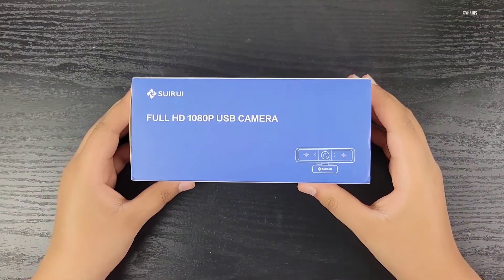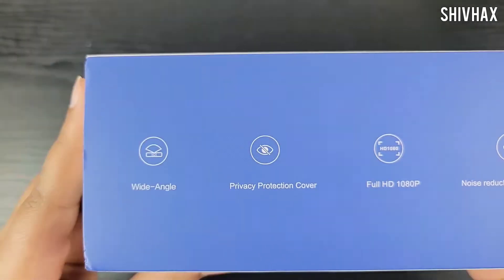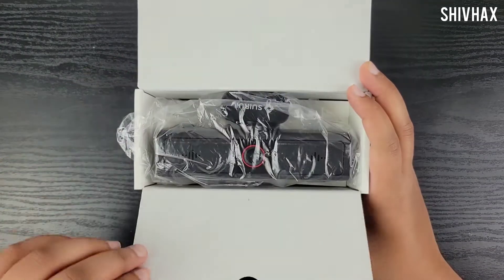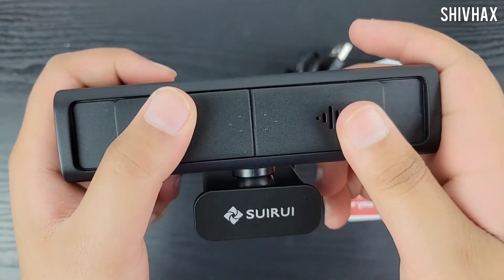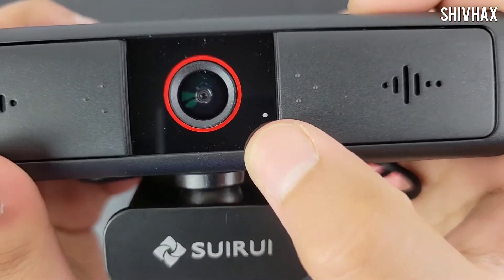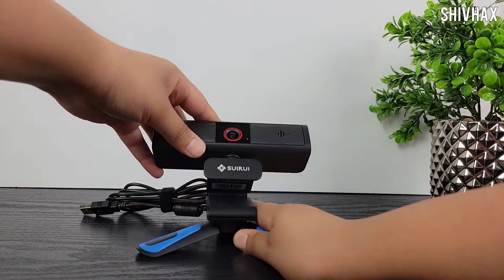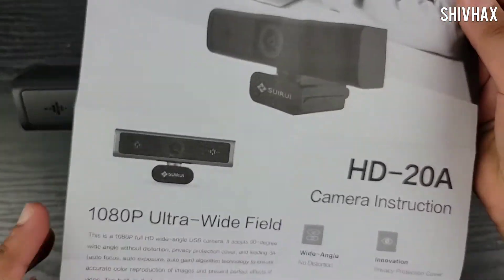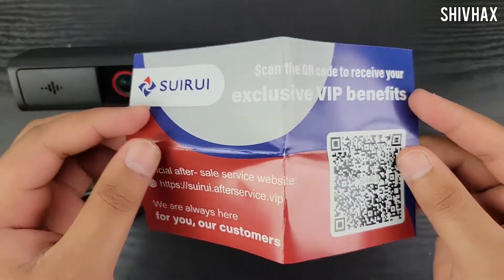This Special Webcam Door Will Blow Your Mind | SUIRUI FHD 1080p Webcam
ShivHax